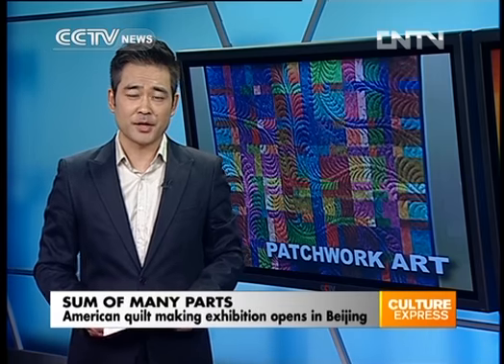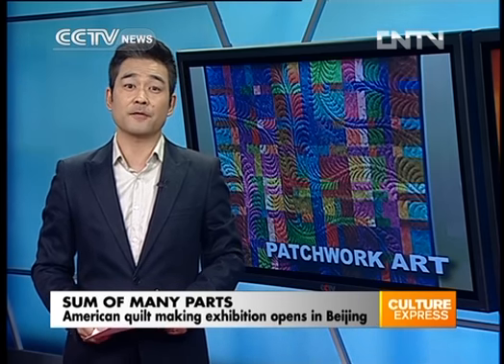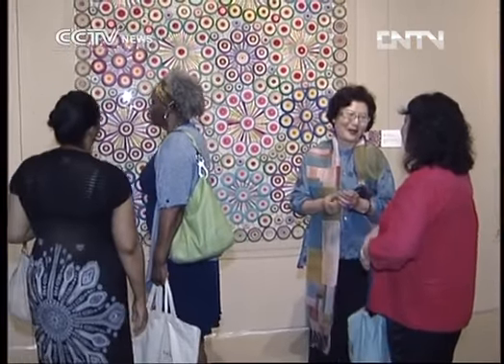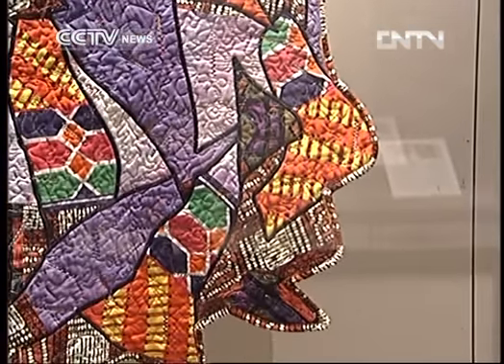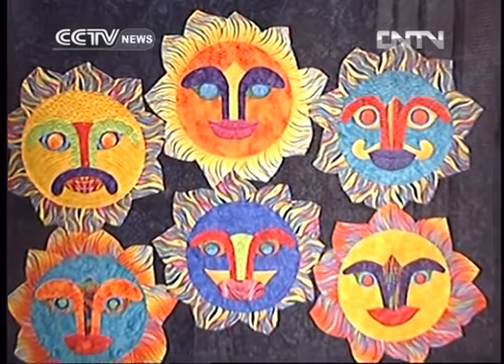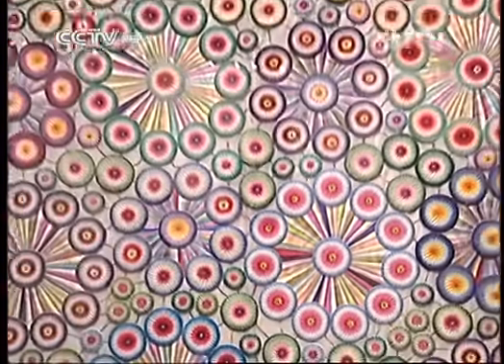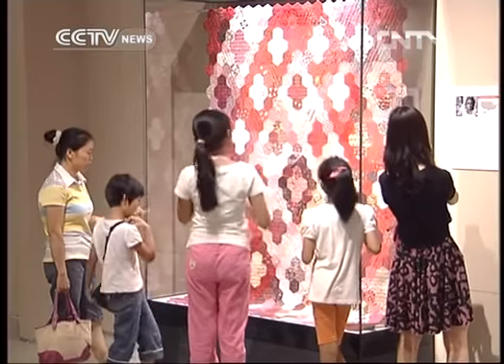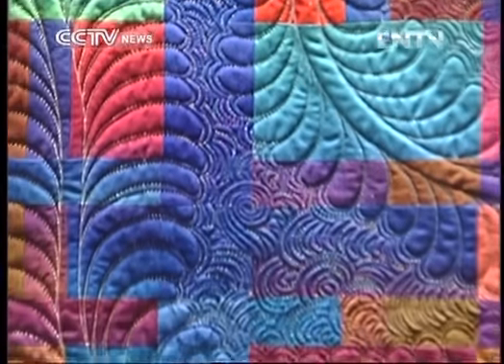VIDEO American quilt making exhibition opens in Beijing